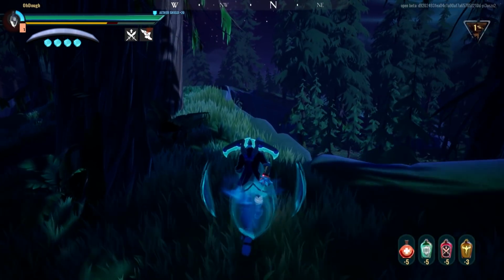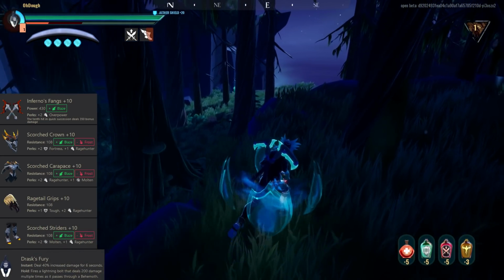DPS Chain Blades | Chain Blade Damage Builds | Dauntless 0.6.7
2 Chain Blade Builds that I have been using for fun since patch 0.6.5.  II would definitely say the first build shown is the most versatile and it is also the strongest build for chain blades that I have used.